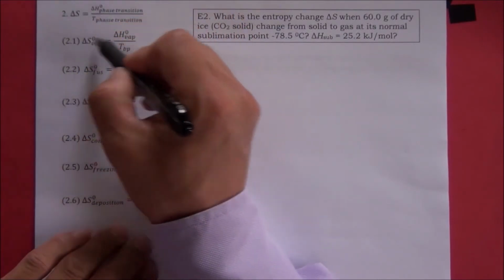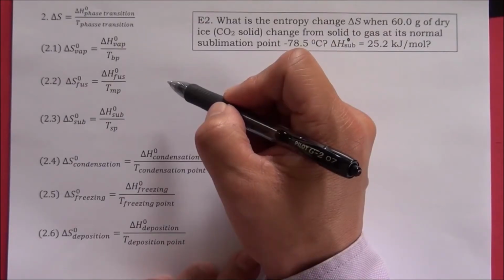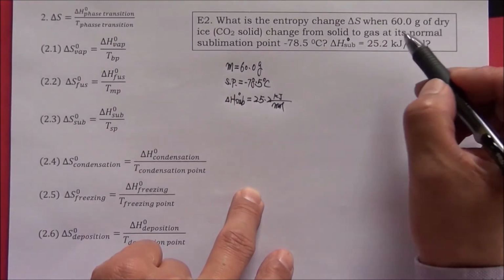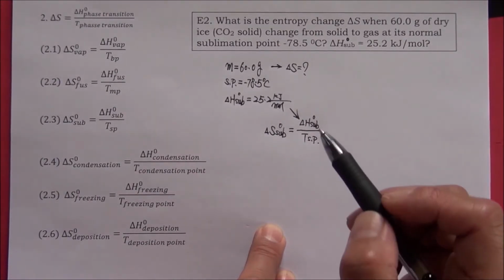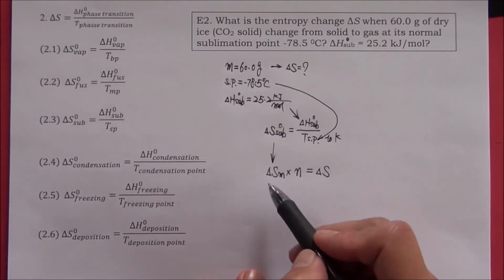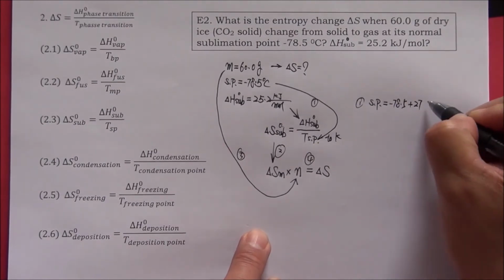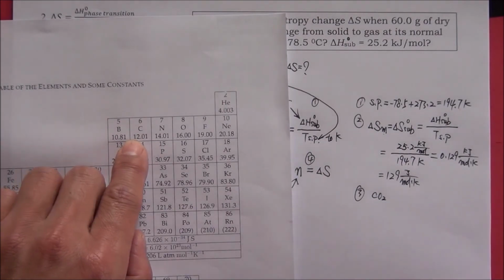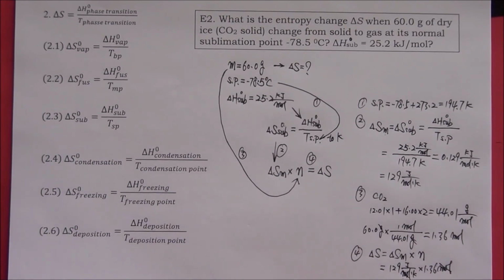Calculate the entropy change part 2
This is the 2nd video of the video series to teach you how to calculate the entropy change during a physical or chemical process. This video will teach you how to calculate the entropy change during a phase transition.